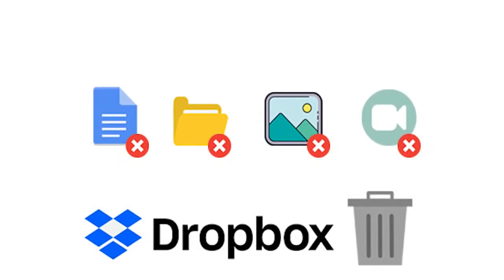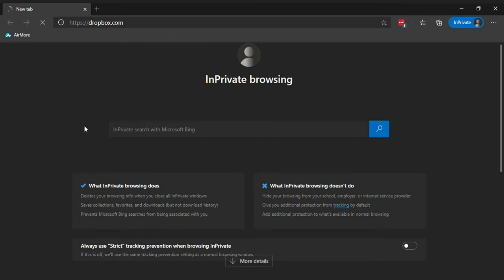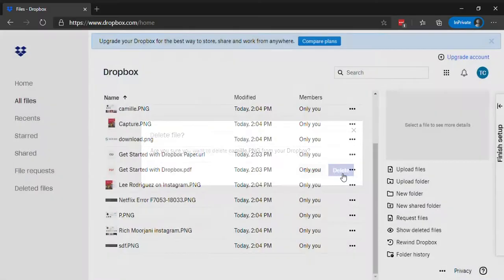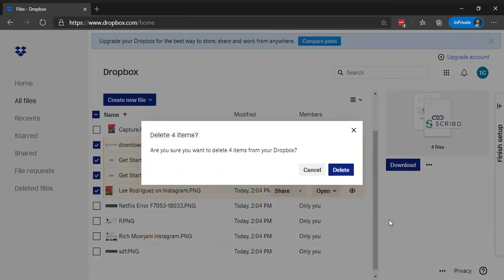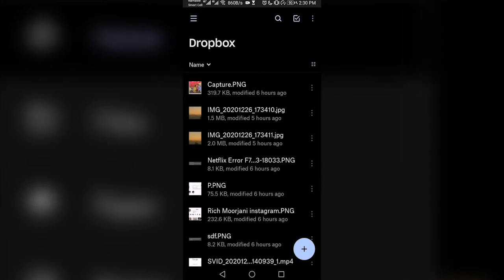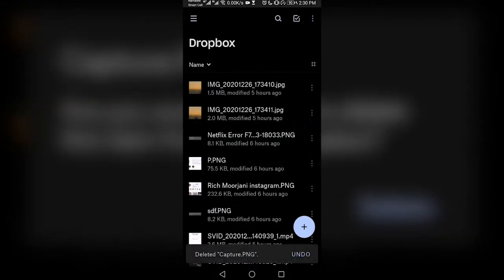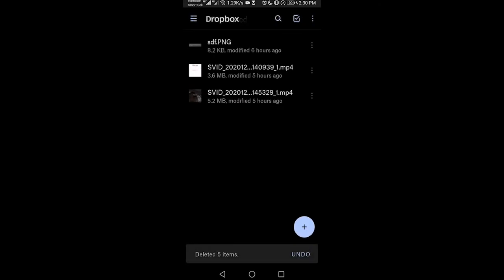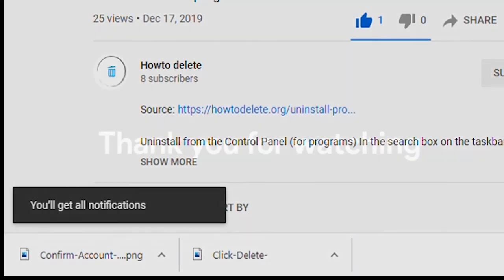How To Permanently Delete Files From Dropbox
Dropbox is one of the popular cloud storage services available. However, Dropbox doesn’t offer that much storage space for its users. Free users only have 2 GB of storage, and you’ll have to upgrade if you need more. If you are running out of space on your Dropbox account, you might want to delete some files.